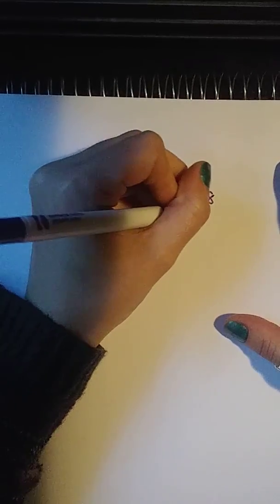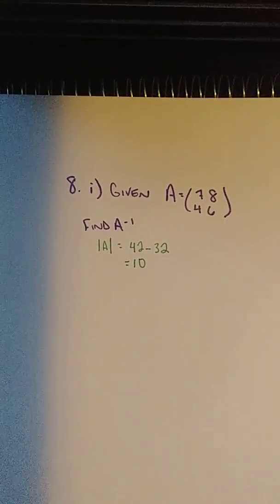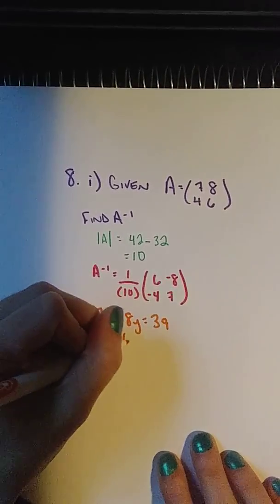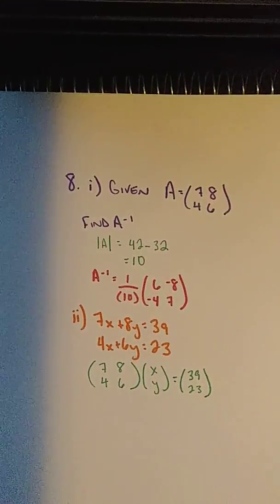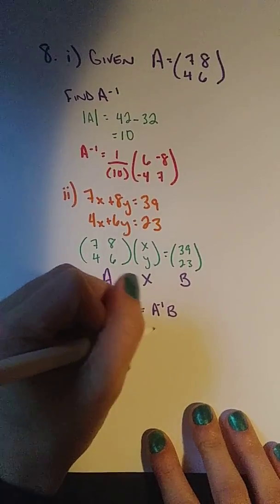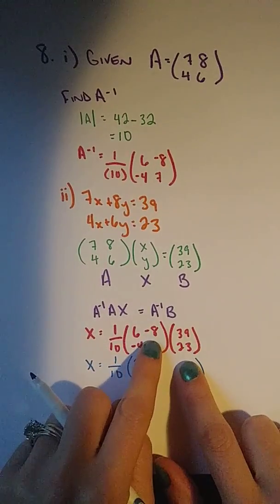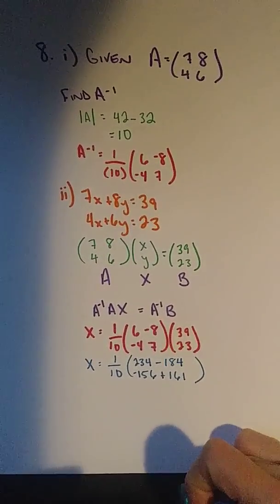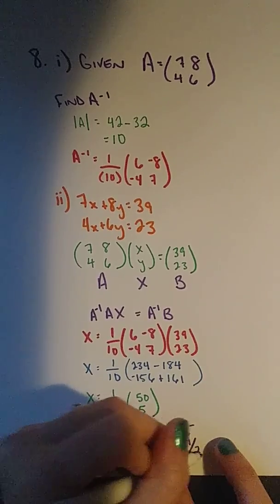Matrices Review (Q8)